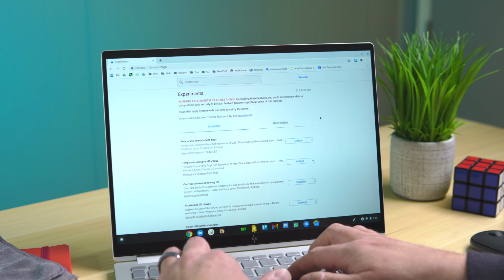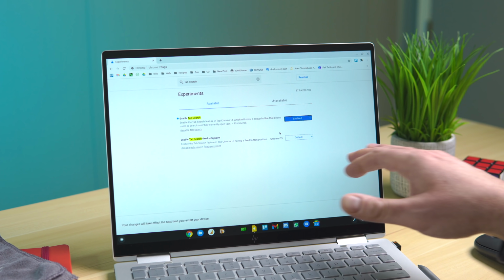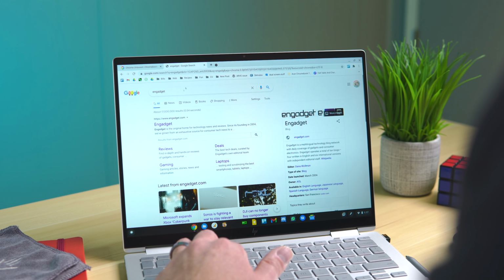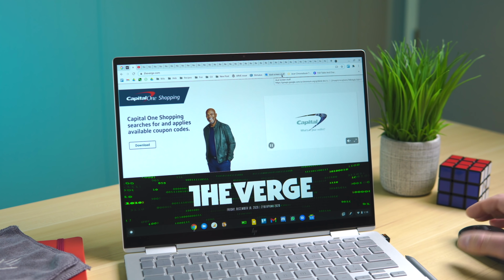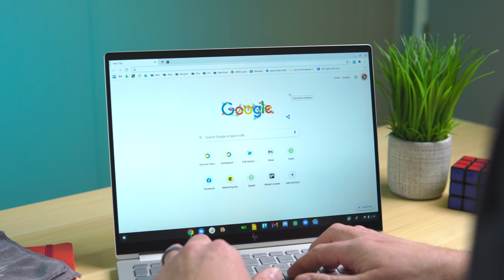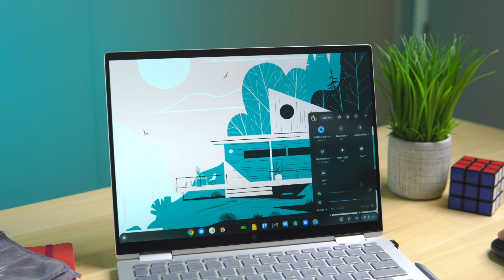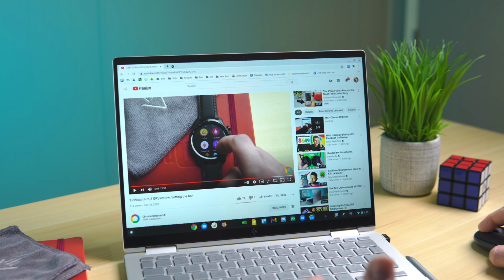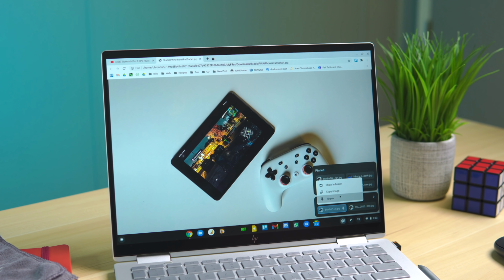Unlock Chrome OS 87's Full Potential with these 3 Hidden Features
Chrome OS 87 has been with us for a few weeks at this point and it came along with some pretty sweet upgrades and new features.  With every version of Chrome OS, however, there are hidden extras that may or may not make it into production with the initial release, but are in good-enough shape that they are worth trying out.  Generally, these hidden features are locked behind experimental feature flags that need to manually be turned on by the user.  In many cases, we'd recommend giving them a try, turning them back off, and moving on, but with Chrome OS 87, there are a few of these hidden features that are working so well that we've all been using them for weeks without issue.  And these are pretty great new features that deserve a try.  Let's get into what they are and how you can give them a shot today.